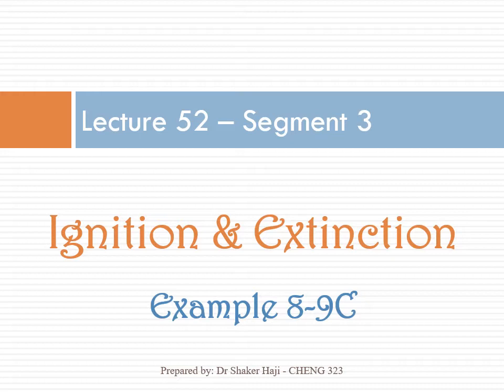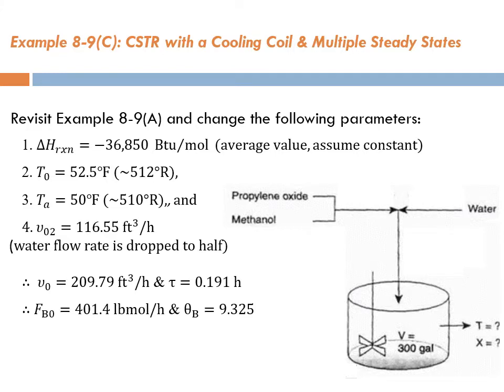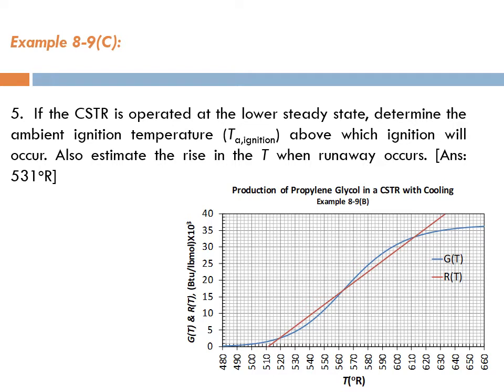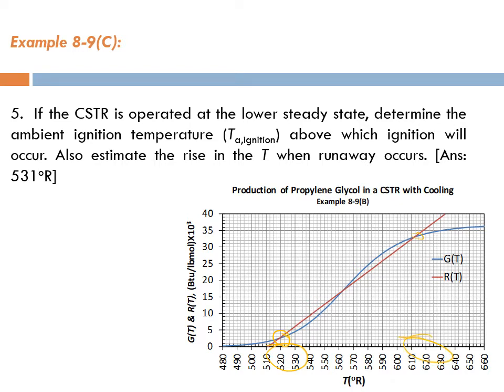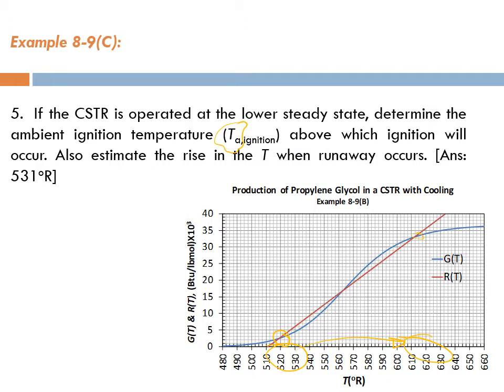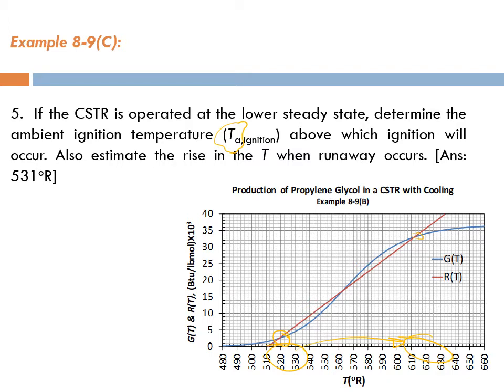Lecture 52 - Seg 3, Chapter 8, Ignition and Extinction in CSTR (Calculating Ignition Temperature)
This tutorial is part of “Chemical Reactor Design” course and illustrates how to calculate feed/ambient ignition and extinction temperatures for CSTRs, through the use of heat generated and heat removed terms in the combined energy and material balance, as explained in chapter 8 “Steady-State Nonisothermal Reactor Design” of the textbook “Elements of Chemical Reaction Engineering”, 4th ed., by H. Scott Fogler.